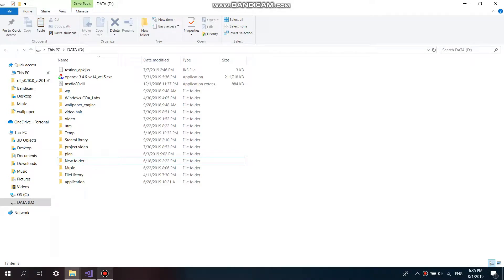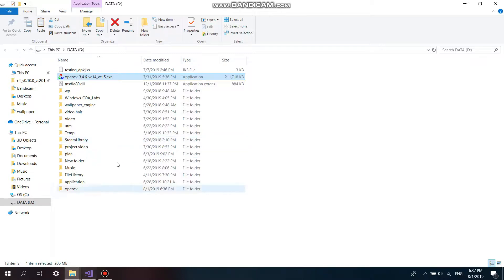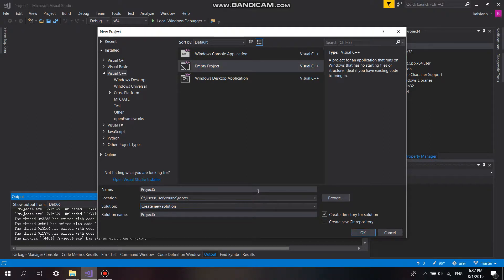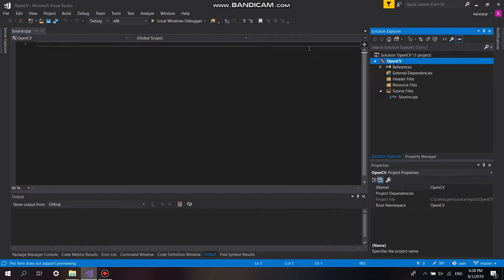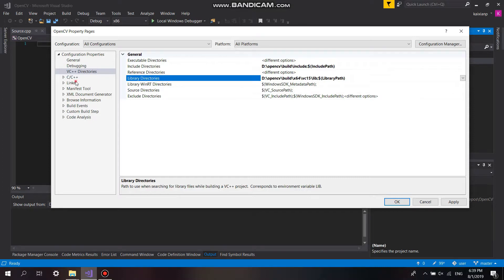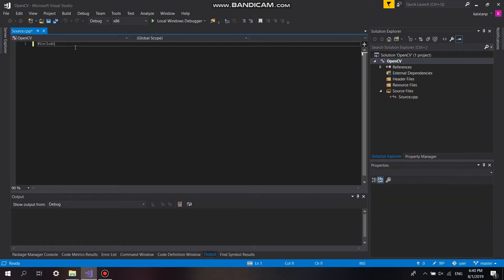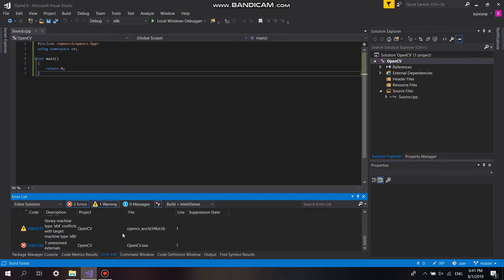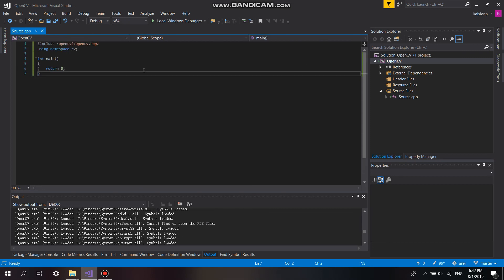How to Install OpenCV in Microsoft Visual Studio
This video shows the step to install OpenCV in Microsoft Visual Studio. Hopefully this video can be the reference to you.